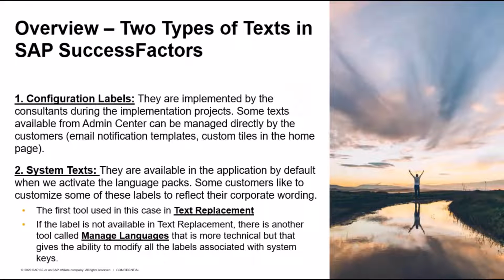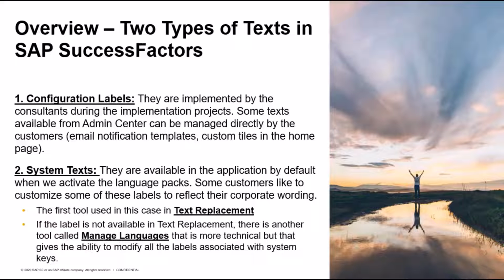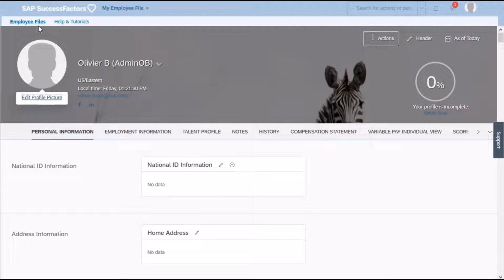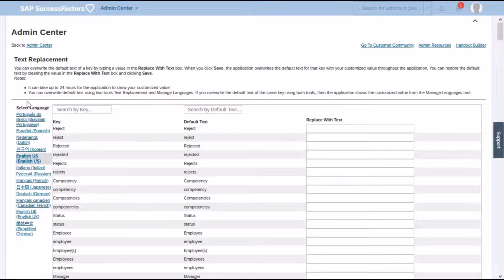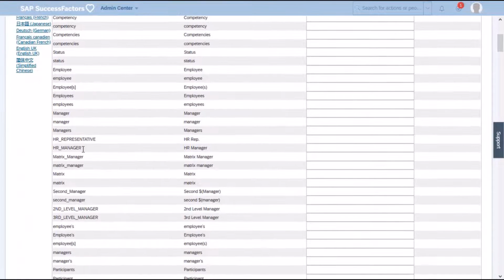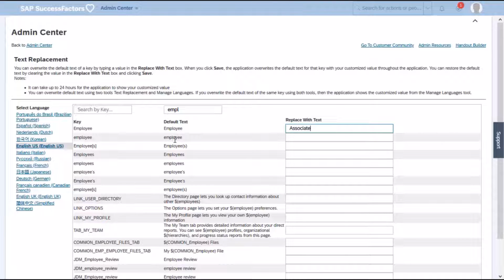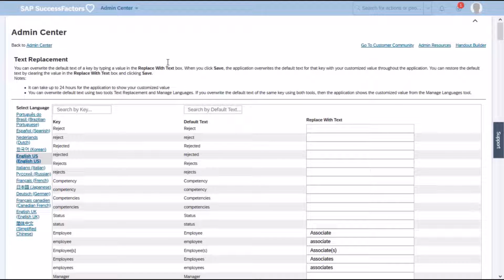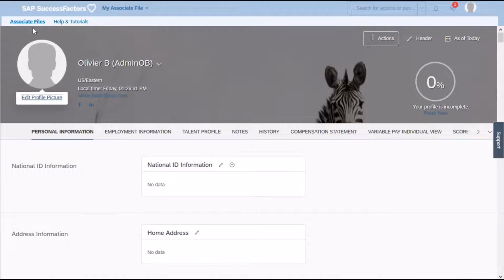How To Use Text Replacement In Successfactors Employee Central